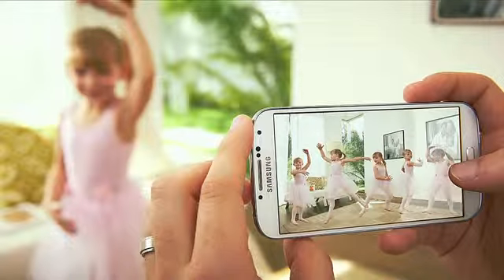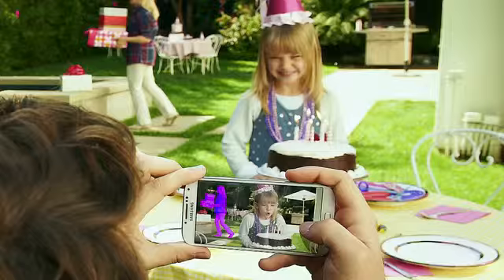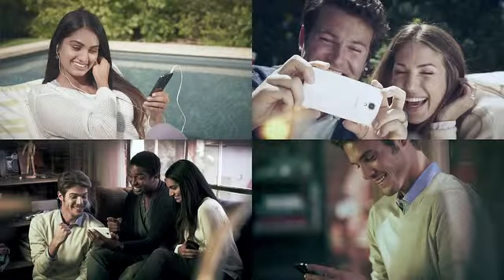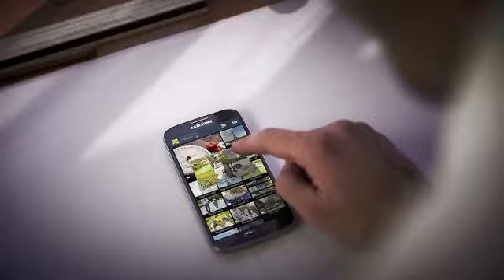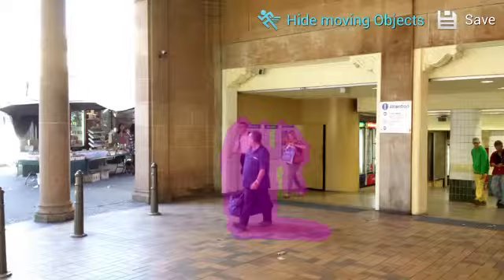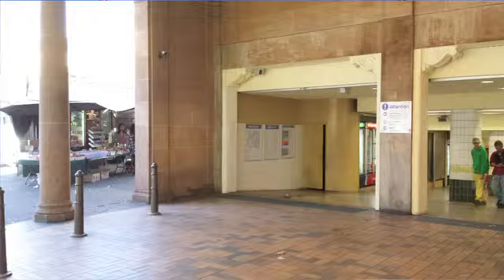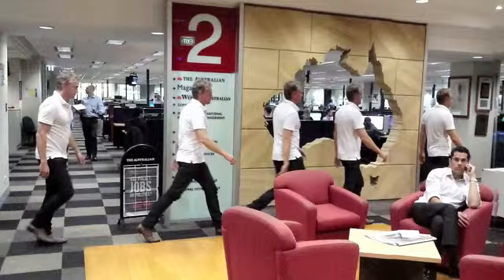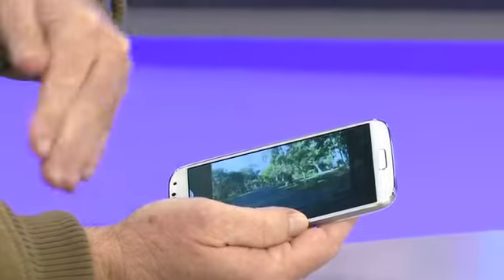Samsung Galaxy S4 impresses